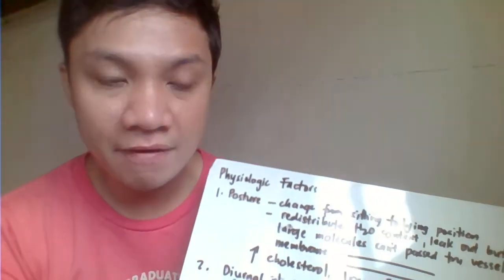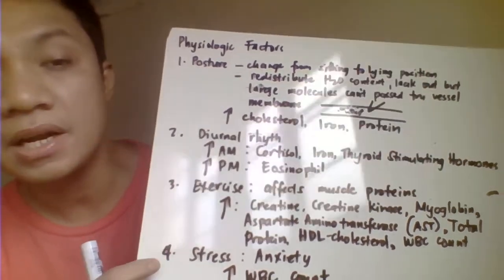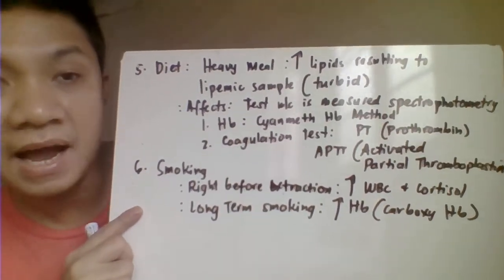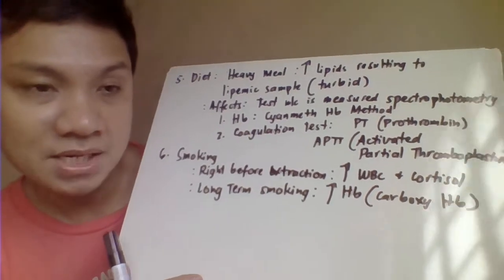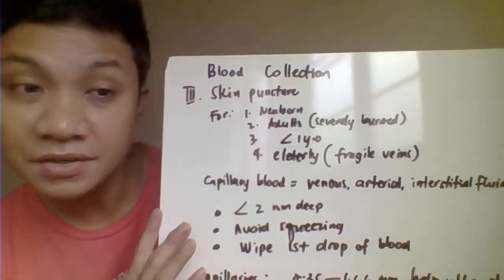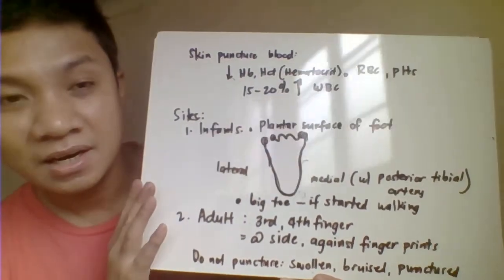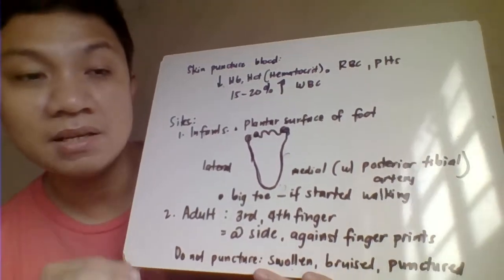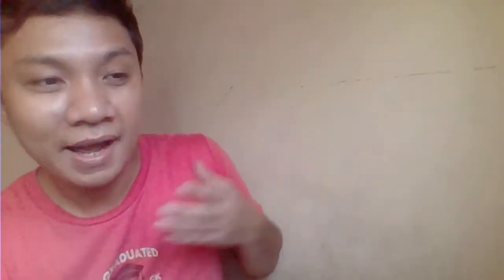INTRO TO HEMA 1 PART 2